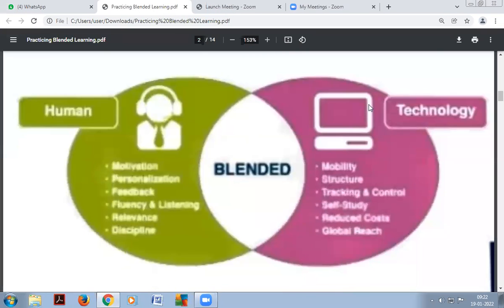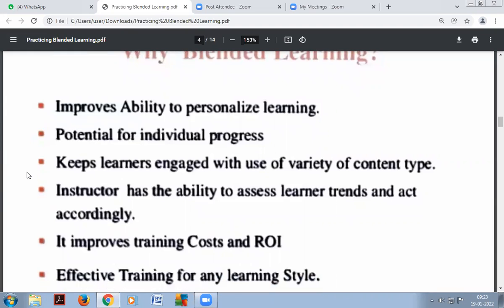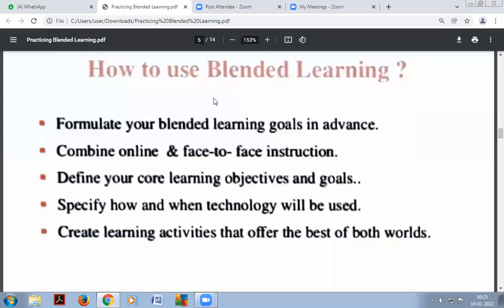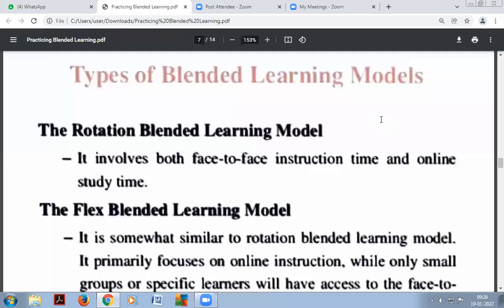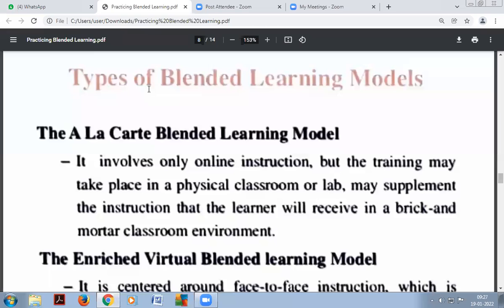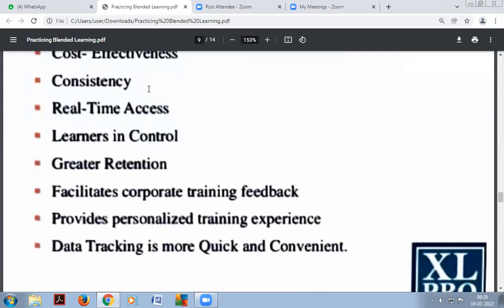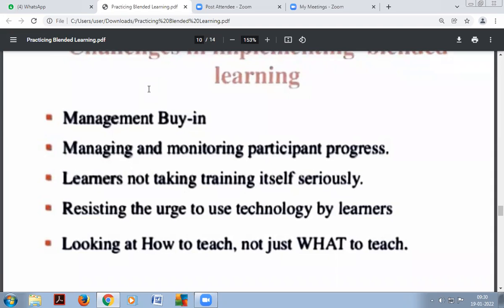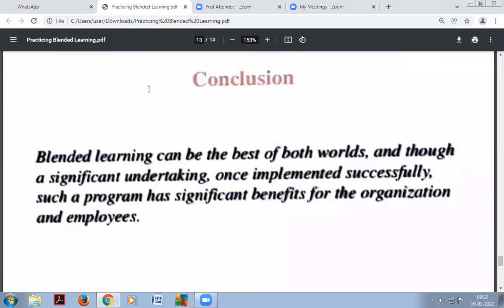19 01 2022 Inhouse meeting practicing Blended Learning